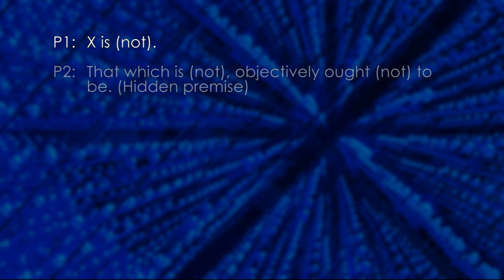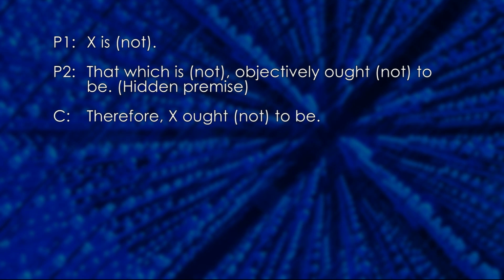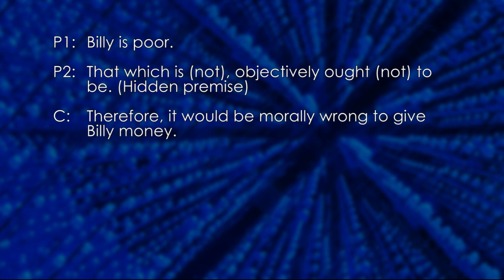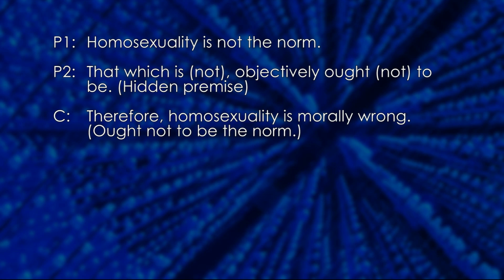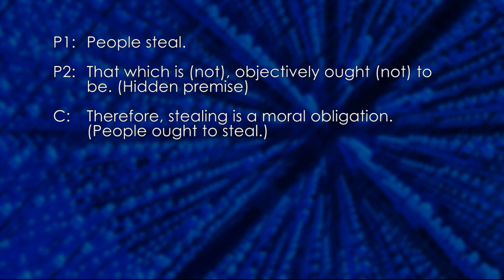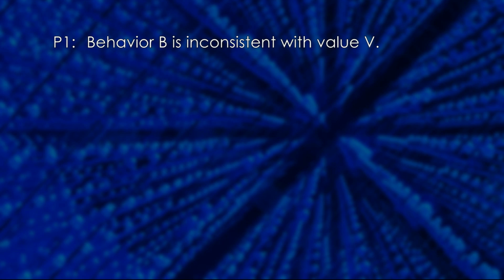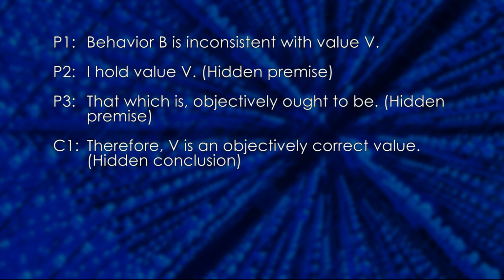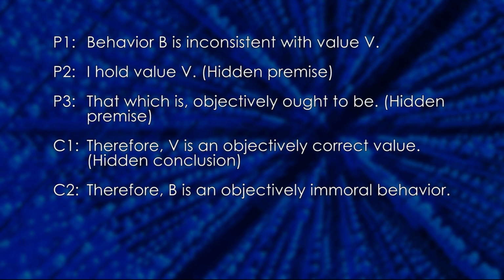Naturalistic Fallacy (Fallacy of the Week)